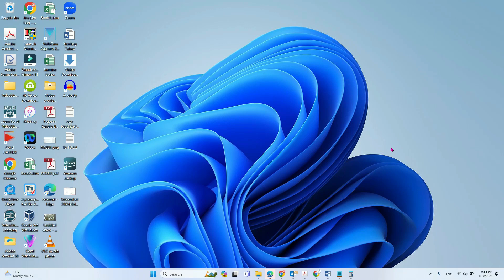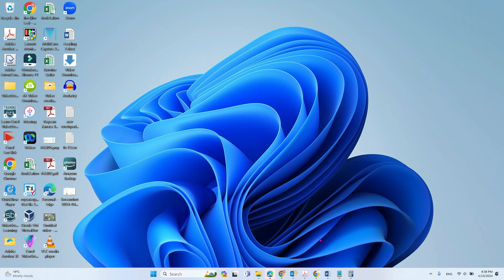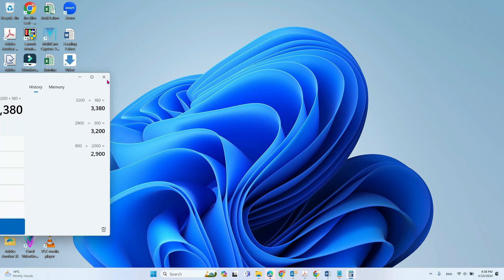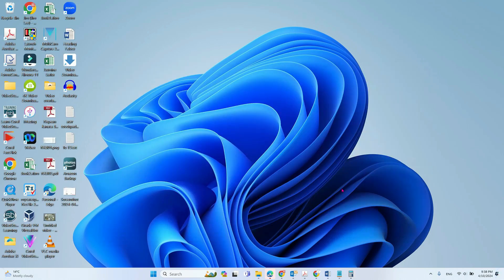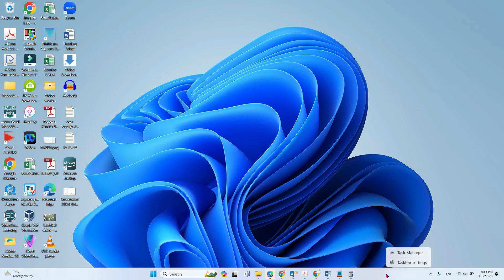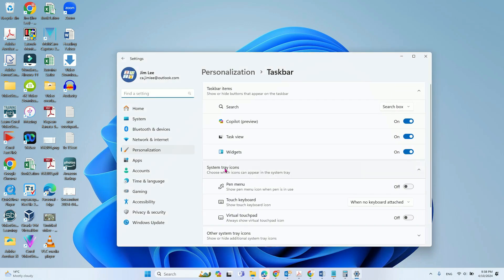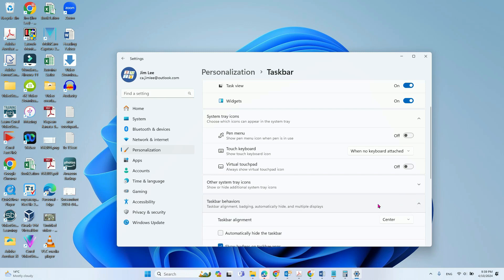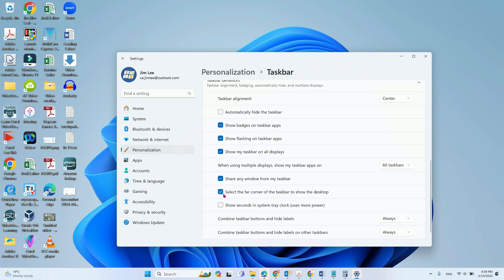how to solve Windows 11 'Show Desktop' button missing